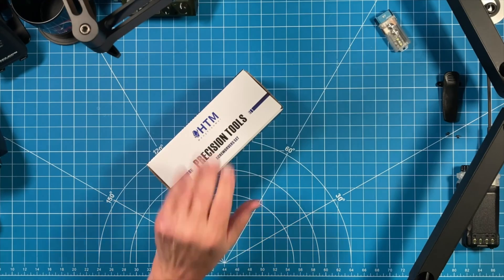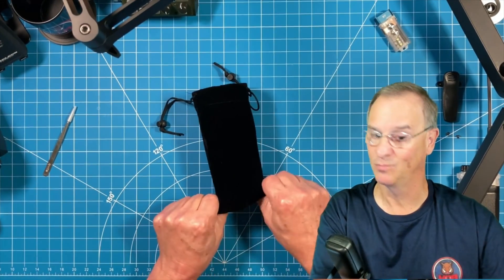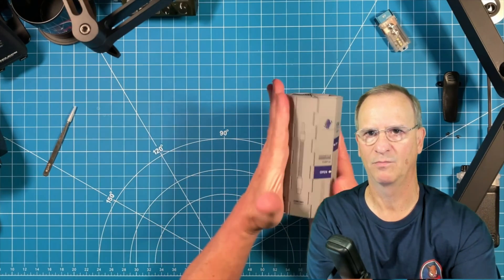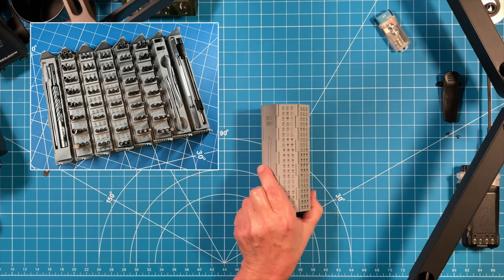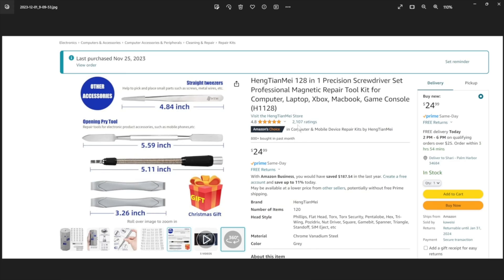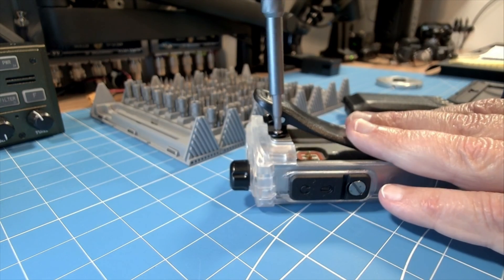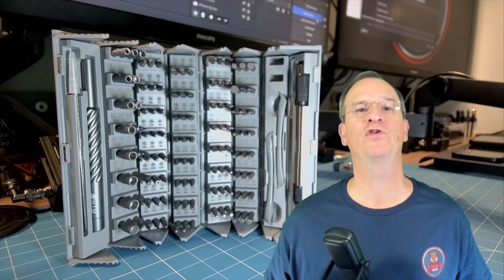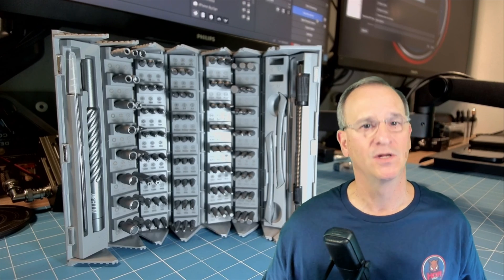Must Have Precision Screwdriver Set of the Year -- Perfect for Benchtop Electronics and Ham Radio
I'll quickly demonstrate the MUST HAVE precision screwdriver set for your workbench.  128 bits and tools at your fingertips for quick access and clean up.  HengTianMei 128

GEAR USED IN THIS VIDEO:
👉Precision Screwdriver Set